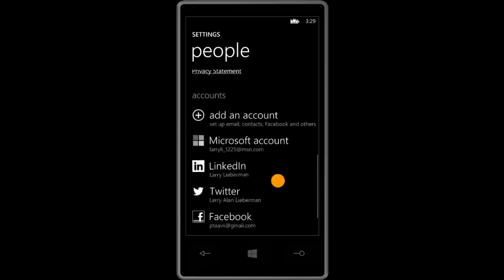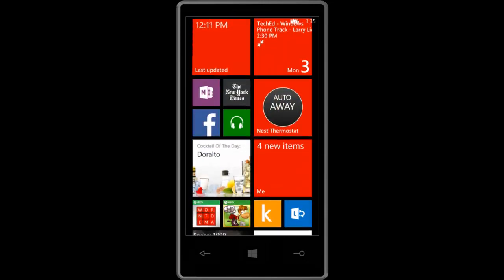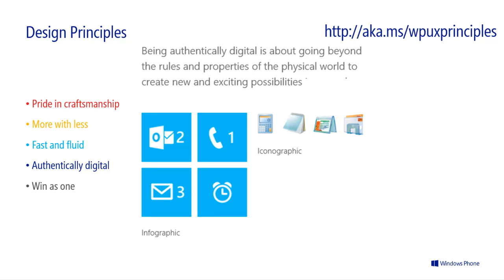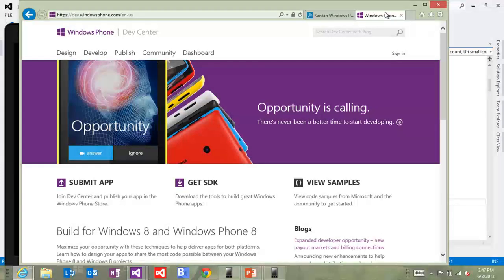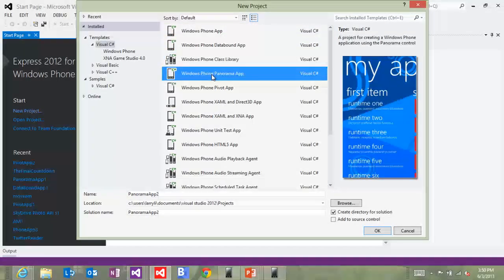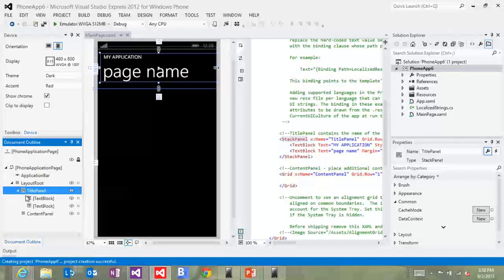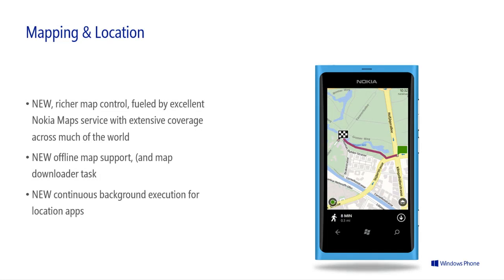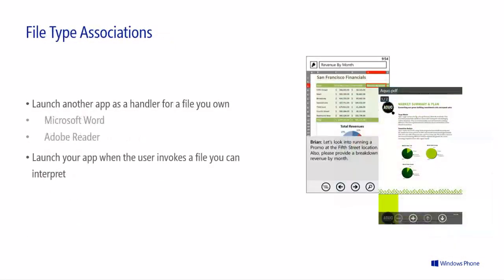TechEd North America 2013 The Top Down Guide for Developers Windows Phone 8